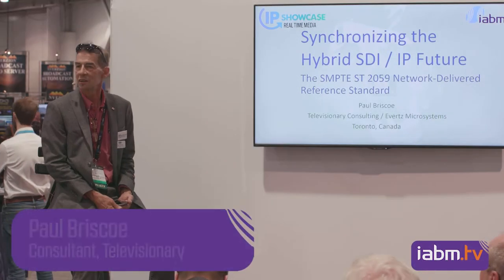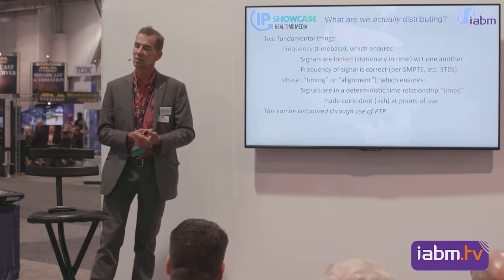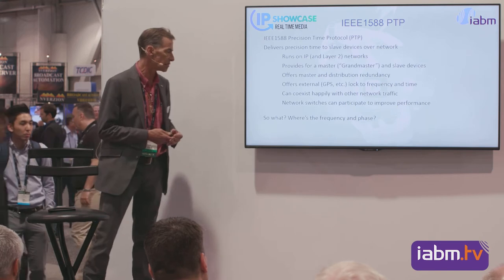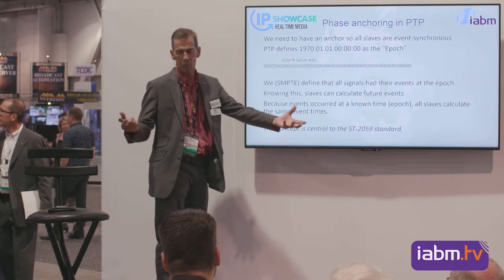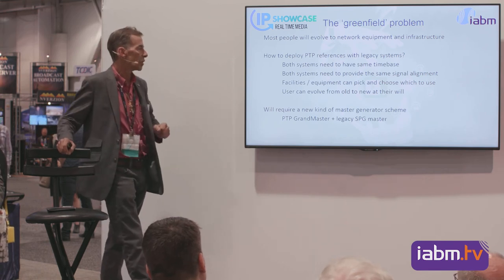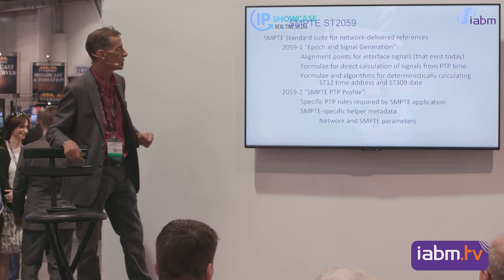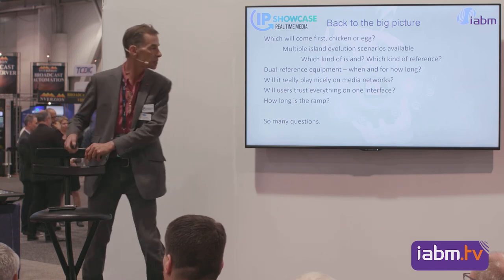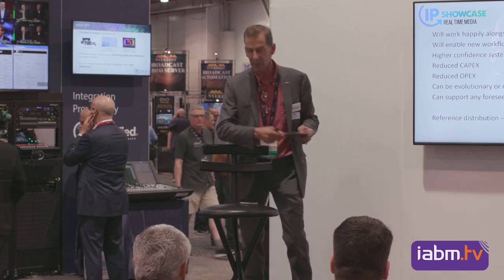Synchronization and the IP evolution - Paul Briscoe – Consultant, Televisionary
This presentation provides an overview of these standards and how they are applied to media systems, including the virtual generation of legacy signals, how ST2110 systems use PTP natively and how hybrid systems can be designed.